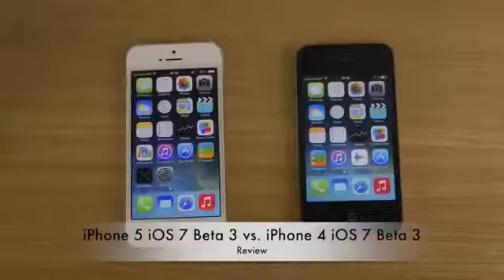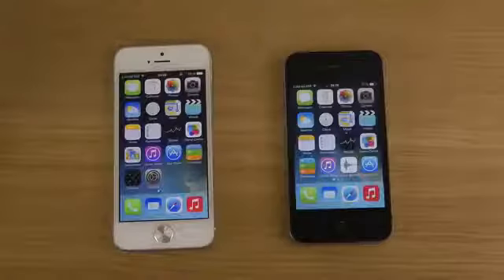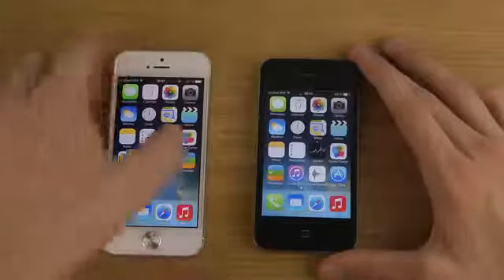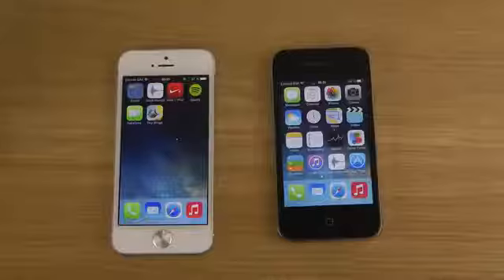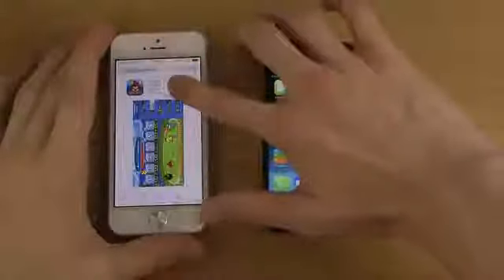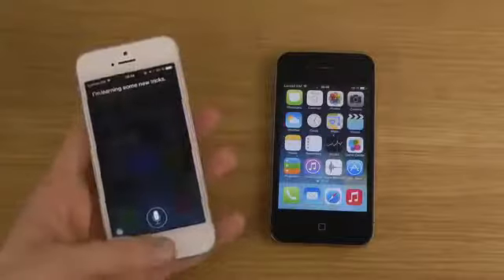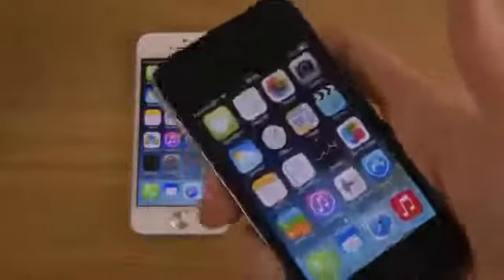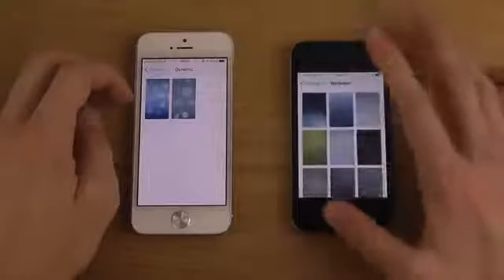iPhone 5 iOS 7 Beta 3 vs. iPhone 4 iOS 7 Beta 3 - Review.mp4474